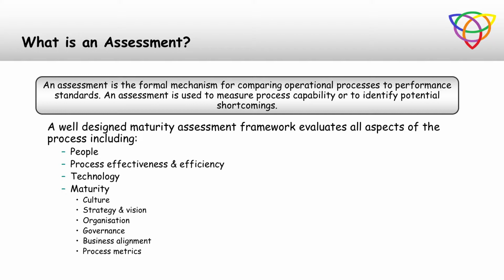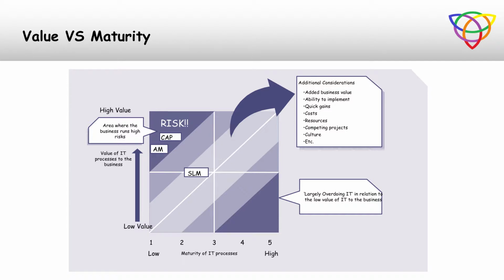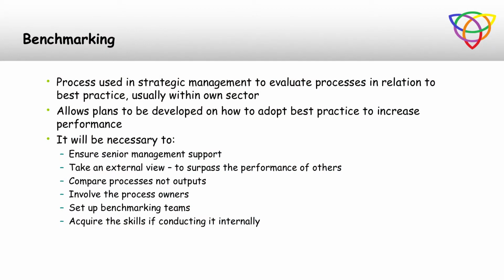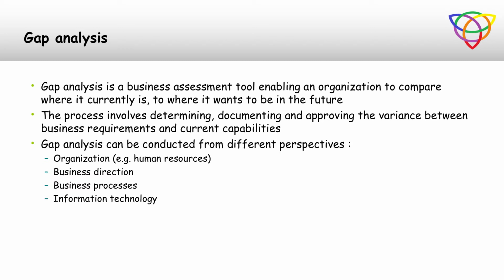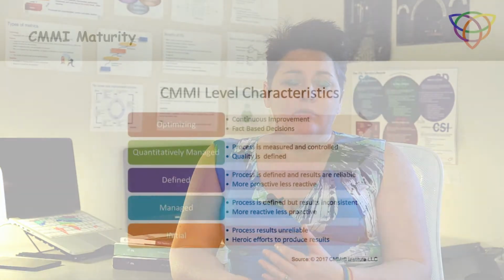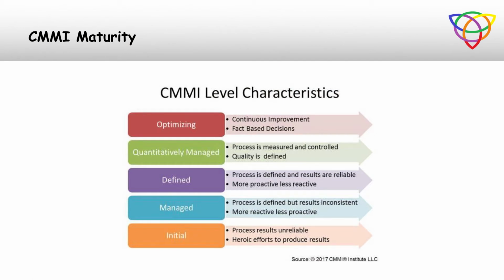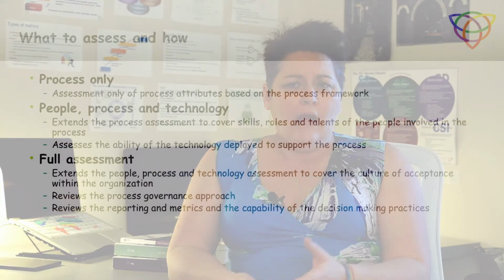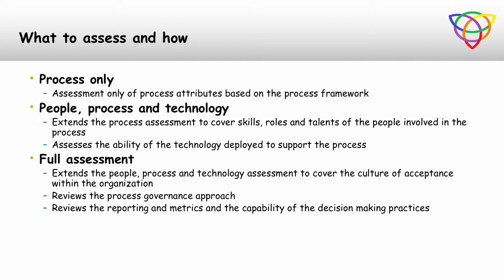ITIL Assessments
Discussing the relevance, benefits, techniques, and scope of assessments.